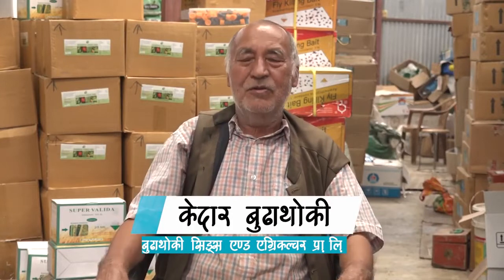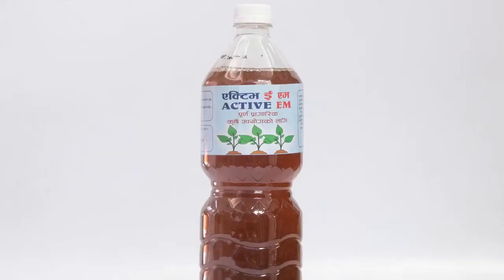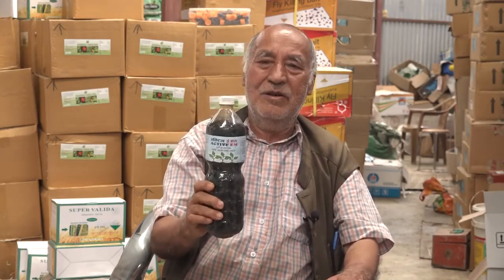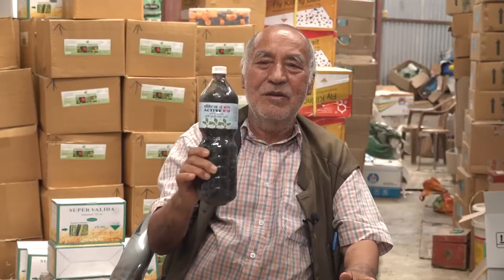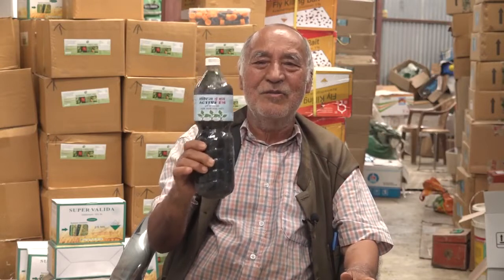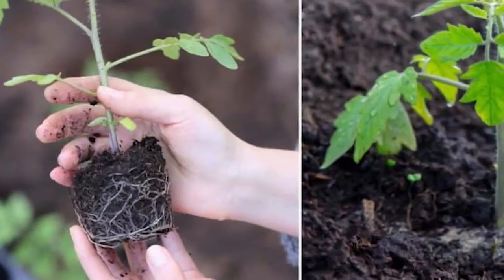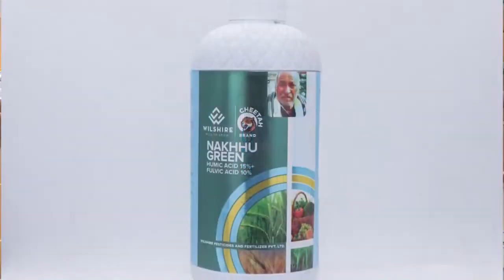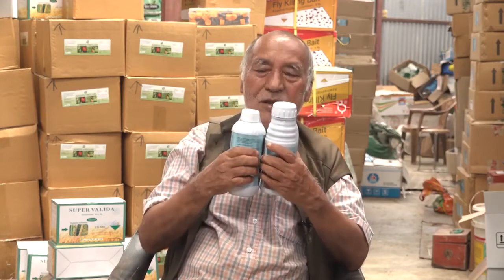विरुवा सार्दा जानी राख्नु पर्ने जानकारी र औषधी उपचार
यो ग्रामिण पशु स्वास्थ्य कार्यकर्ता तालिम VAHW Training सहभागीहरुलाई हेर्न सजिलोहोस भन्ने उद्धेश्यले यस भिडियोलाई यस चेनलमा राखिएको हो । यो पोखरामा सञ्चालन हुने गर्दछ । यस तालिमका लागी प्रदेश सरकार भुमि व्यवस्था कृषि तथा सहकारी मन्त्रालय पशु सेवा तालिम केन्द्रको स्वीकृत लिएर मात्र सञ्चालन गर्न सकिन्छ । तपाइहरु कसैलाई यो तालिमको आबश्यक भएमा फोन गर्न सक्नु हुनेछ । ९८४६०६६३६७, Facebook:bharatpokharel, YouTube:bharatpokharel